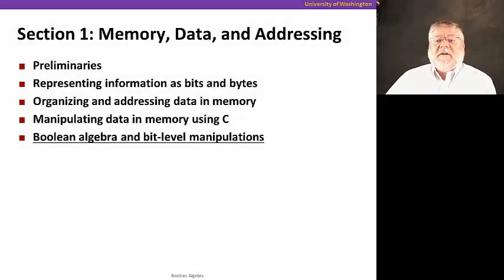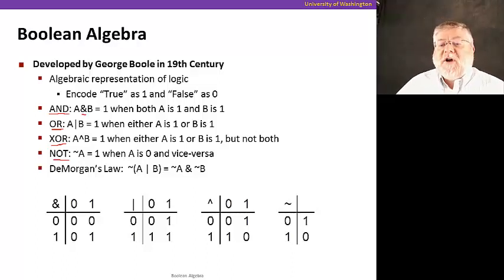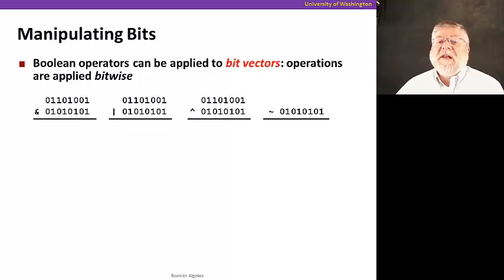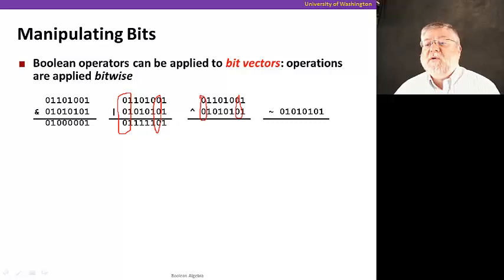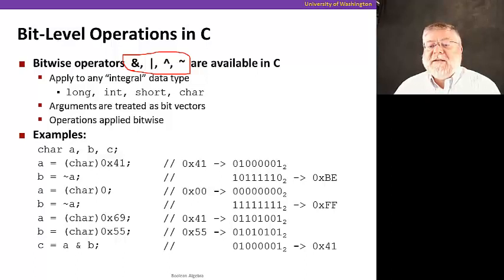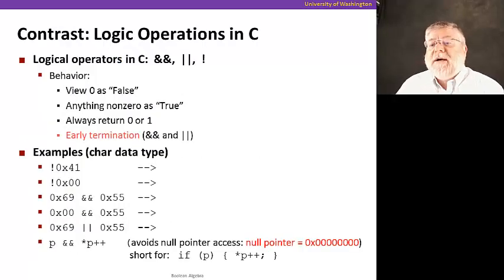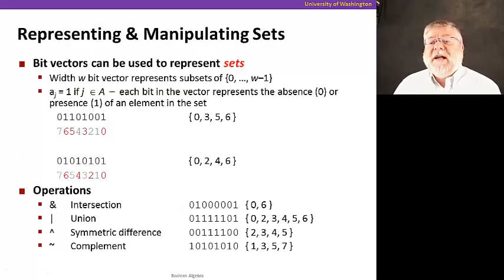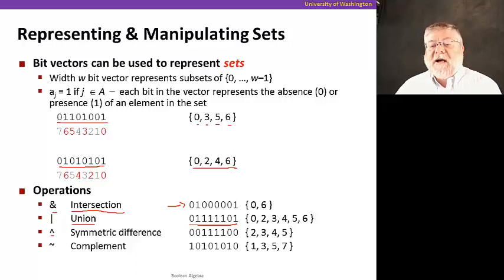Memory & Data, Video 6: Boolean algebra and bit manipulation